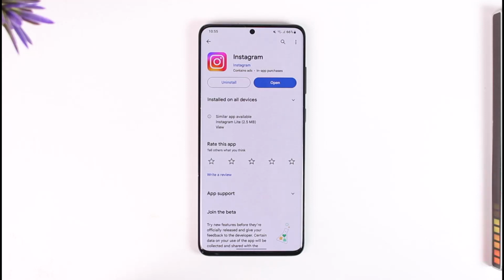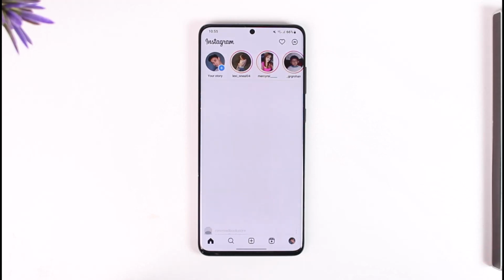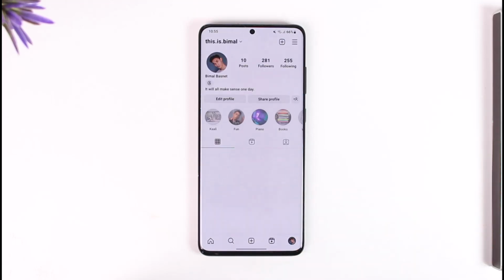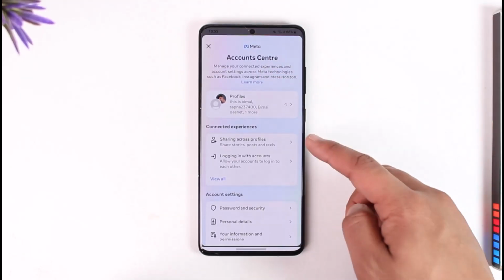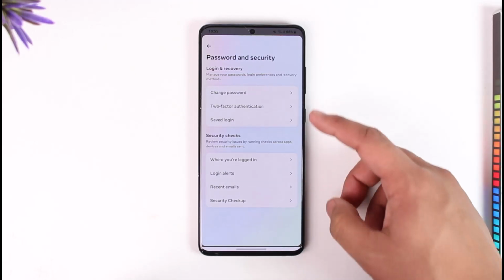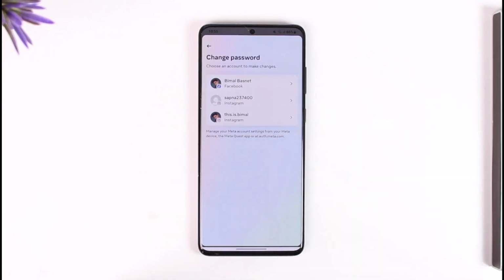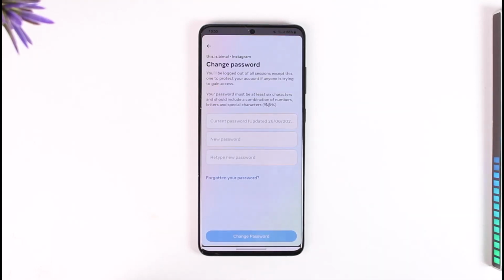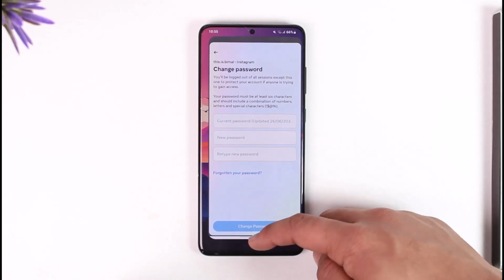How to Change Your Password on Instagram !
In this tutorial video, I am simply going to show you how you can change your password on Instagram.

~Chapters:
0:00 Introduction
0:12 Change Your Password
0:58 Conclusion